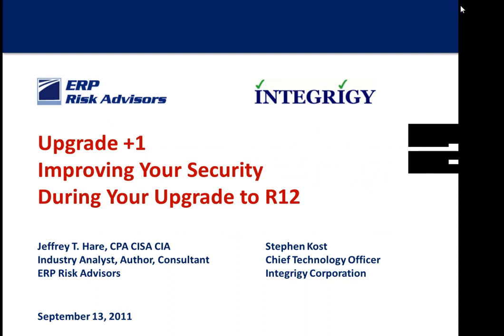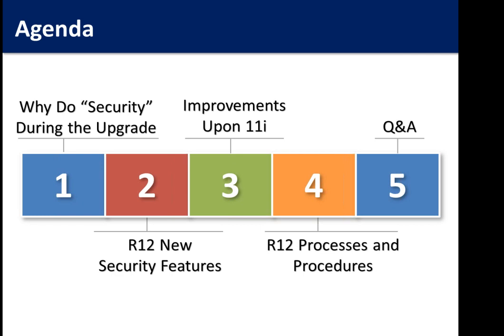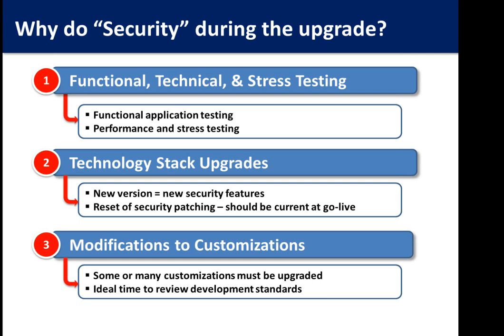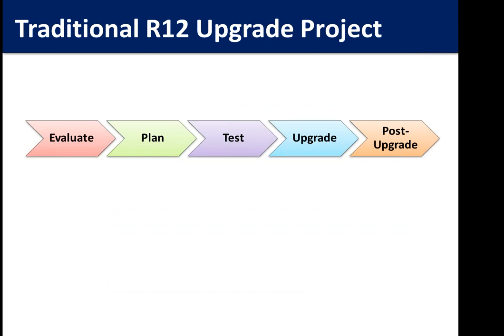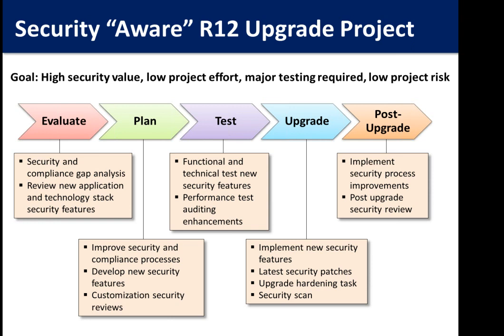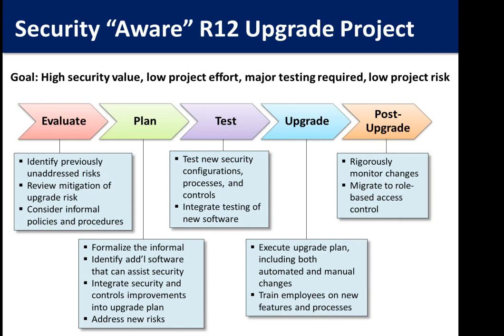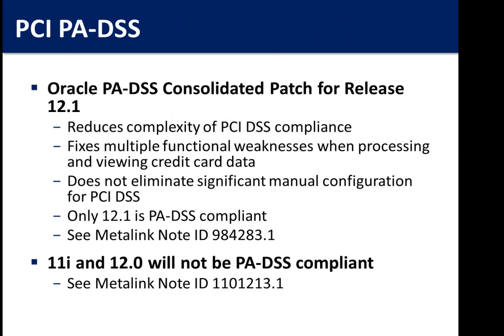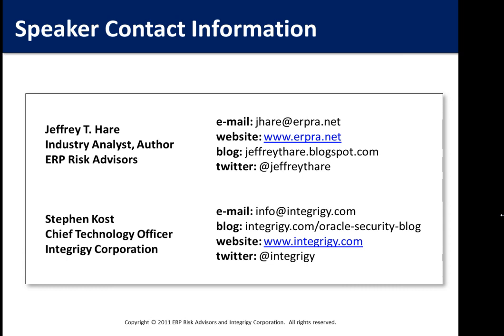Upgrade +1 - Improving your Security During Your Upgrade to R12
The upgrade from Oracle E-Business Suite (EBS) 11i to R12 is a unique opportunity to improve the security of your implementation by resolving existing security issues, configuring R12 securely, and taking advantage of new security features in R12. This one hour education session highlights R12 security changes and discuss a framework for a security focused R12 upgrade project. Topics include 11i and R12 differences and changes that impact security, R12 security enhancements and new features, and improving security throughout the R12 upgrade process.